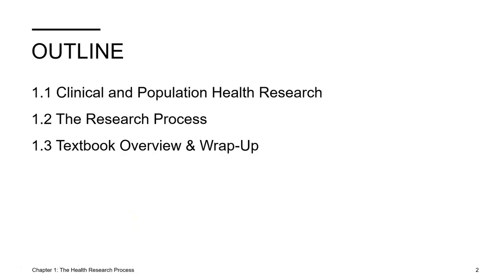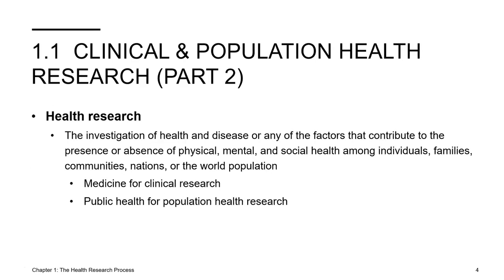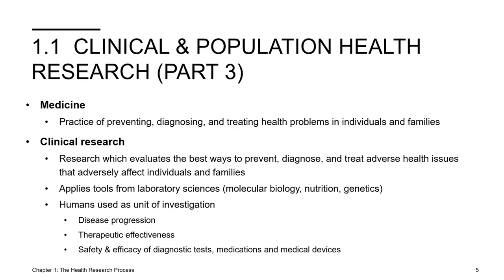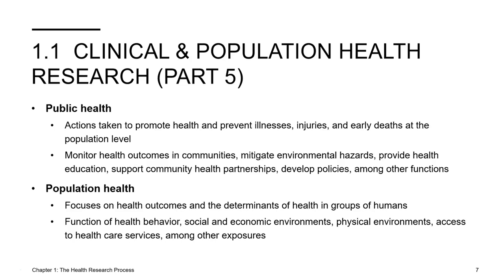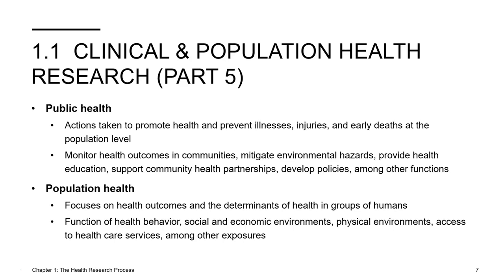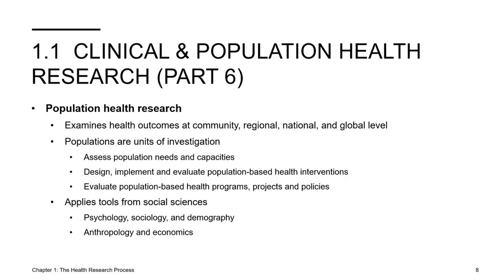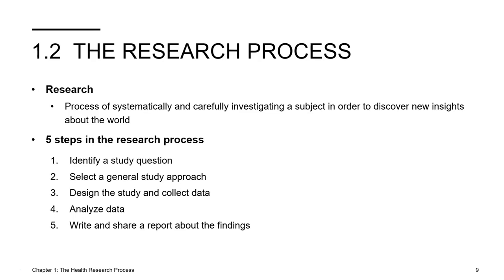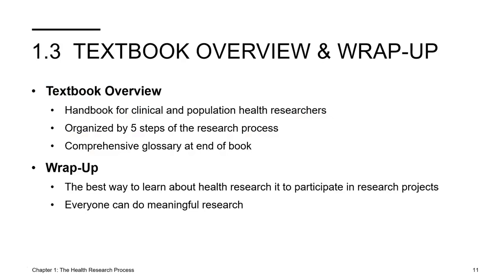Chapter 1 Jacobsen 3rd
This presentation covers Chapter 1 on the health research process in the third edition of Katherine Jacobsen's textbook, "Introduction to Health Research Methods: A Practical Guide."